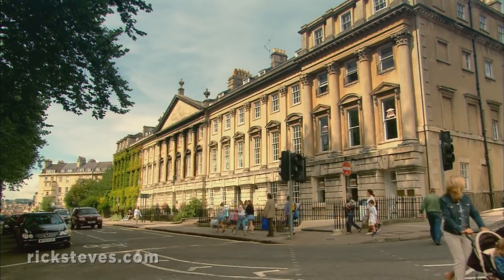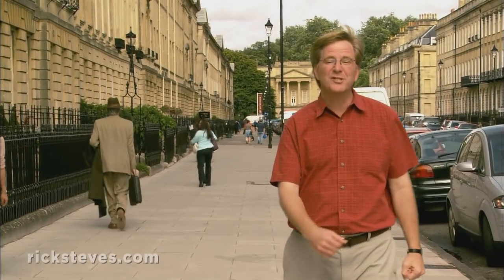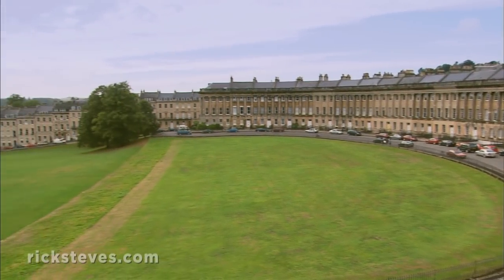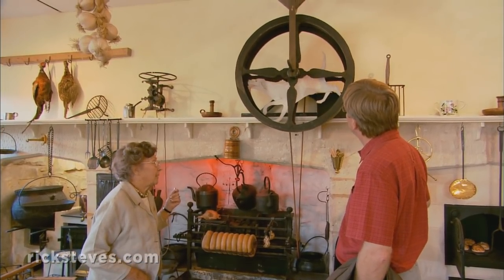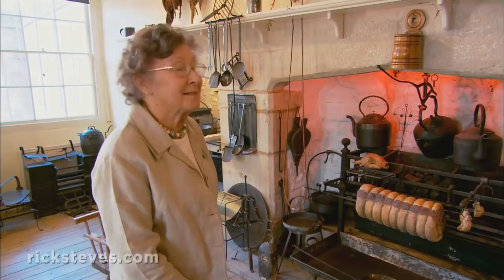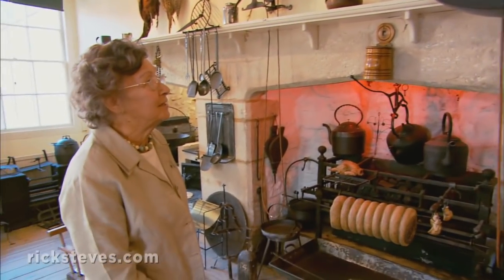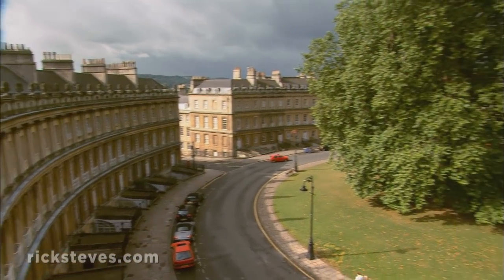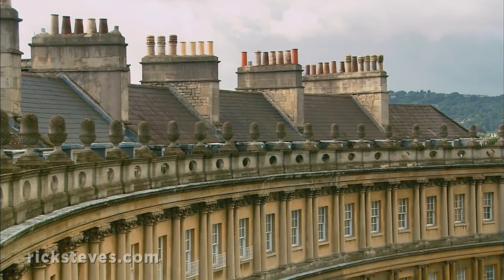Bath, England: Neoclassical Royal Crescent and Circus - Rick Steves’ Europe Travel Guide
Bath has long been famous for its hot springs, and it was a popular spa town for the ancient Romans. When revitalized in the 18th century, local architects were inspired by the Italian architect Andrea Palladio to build a "new Rome." Bath's Royal Crescent and Circus are fine examples of this Neoclassic style.